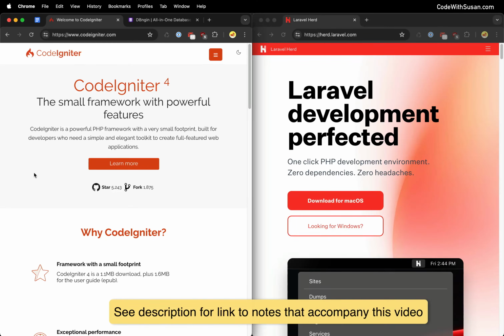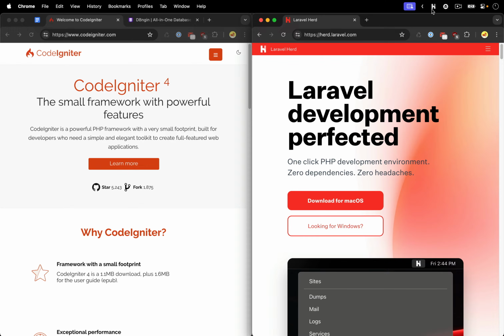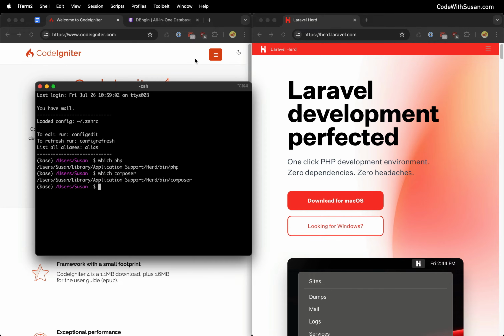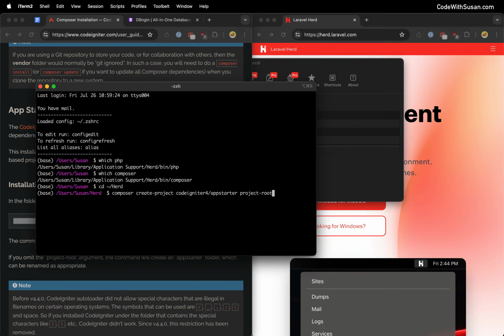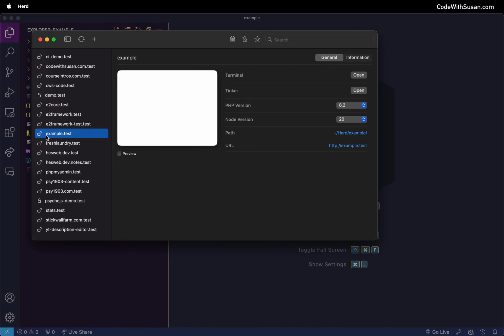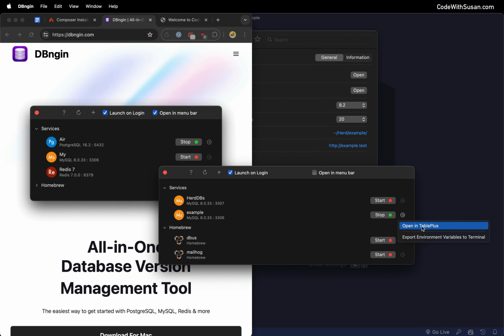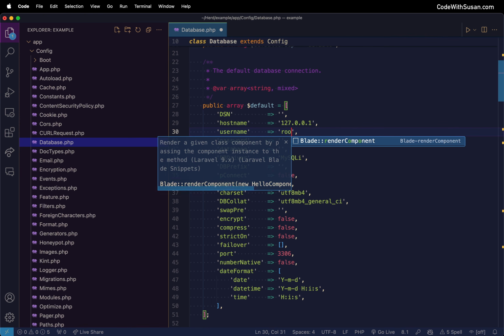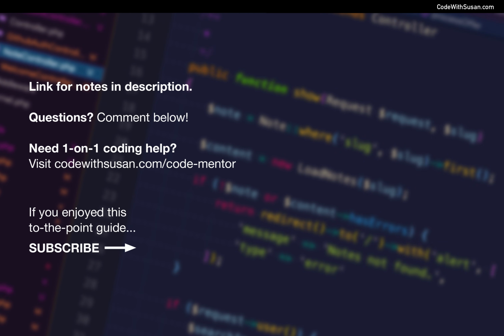CodeIgniter + Laravel Herd: Local development (Mac)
Install and run CodeIgnitor locally on a Mac using local development environment Laravel Herd and DBngin (for MySQL database).

⏱️ CHAPTERS ⏱️
00:00 Introduction
00:55 Installation and command line check
02:20 Locate Herd paths
03:07 Install CodeIgnitor
04:56 Set up MySQL service on DBngin
05:31 Create database in TablePlus
06:36 Configure CodeIgnitor site to connect to database
07:15 Test database connection